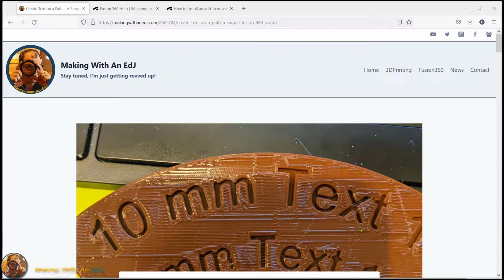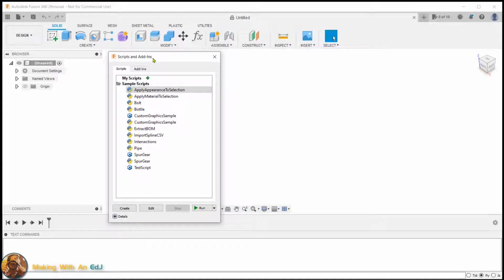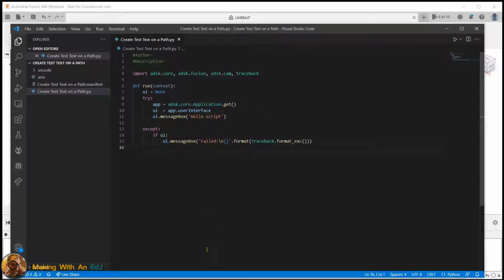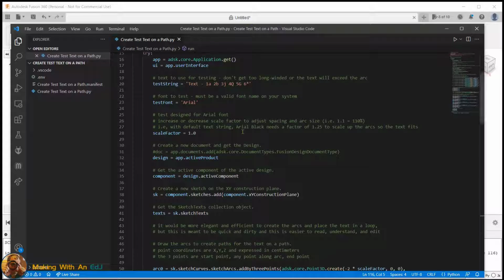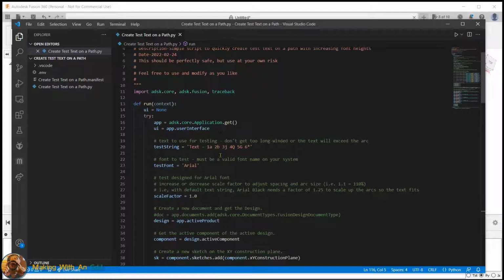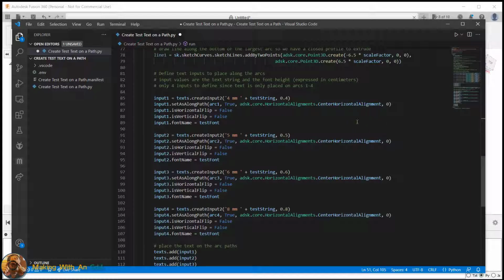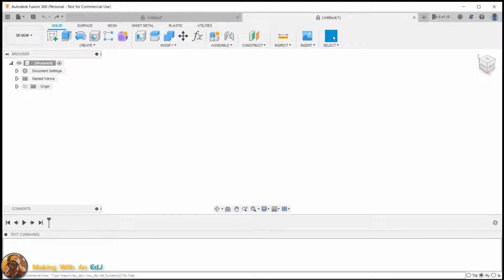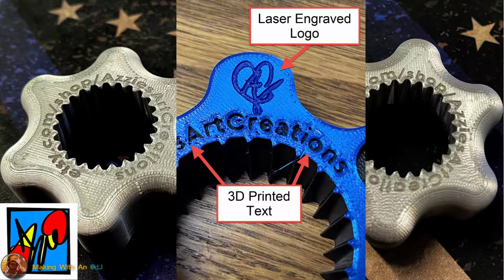Text on a Path - A Simple Fusion 360 Script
In this video I show the process of creating a script in Fusion 360. This script is very basic and simply creates a sketch with some text on 3-point arcs. I created the script to use as a helper for designing a 3D print to test the quality of engraved or embossed text. The script makes it easier to switch fonts and font heights.

This video is less about 3D printing and more about the process of creating a simple script. I hope to take some the fear away from anyone who doesn't think scripting is for them. If if you've never written a line of code, you can jump into the shallow end of the pool by using use code shared by others to get started.

I have a companion article on my website where you can download the script shown in this video.

Thanks to Azzie's Art Creations for giving me permission me show the laser engraved prints. Check out her fabulous handmade treasures:

Autodesk Knowledgebase – How to install an add-in or script in Fusion 360